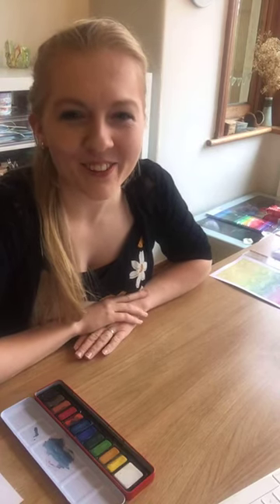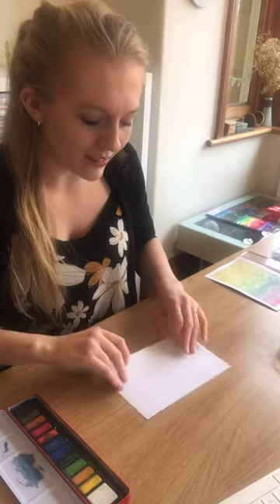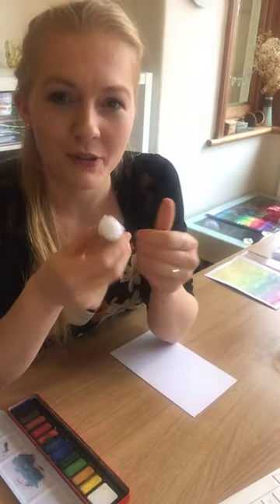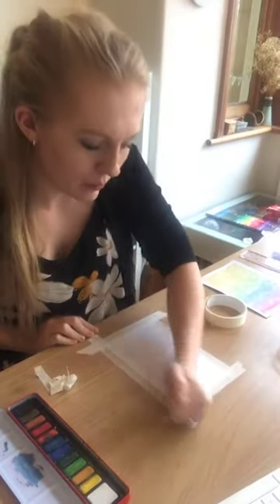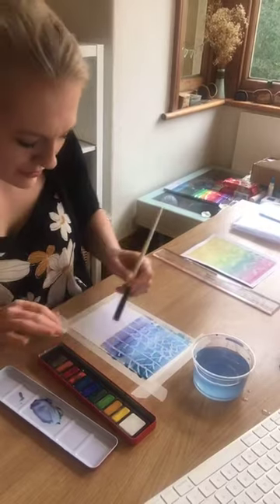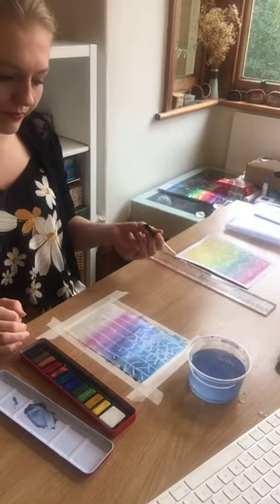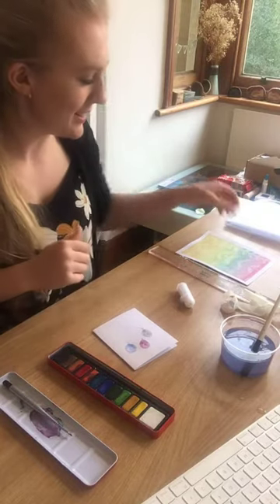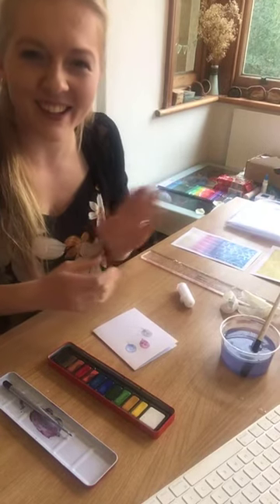Future Endeavours: Workshop 2/5 - Wax Resist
Artist Hannah Lord from Flying Fish Studio shows us how to experiment with wax and paint at home to create beautiful patterns.

This is the second of five workshops as part of our Future Endeavours project at Artcore.  To join us for our next workshop, follow @artcoreuk on Instagram and sign up

Workshops are at 1pm (ages 10-13) and 3pm (ages 14-18) on Saturdays!